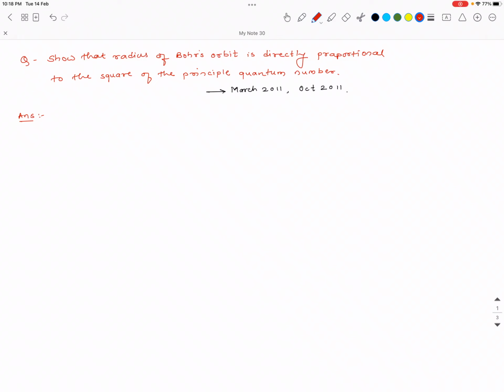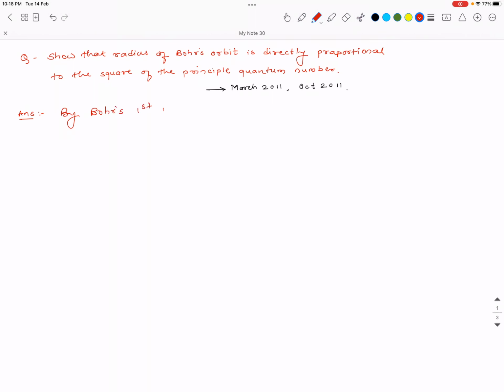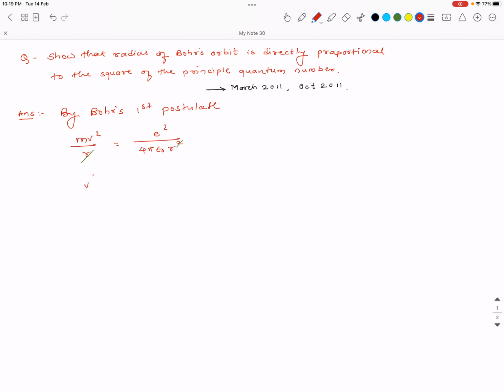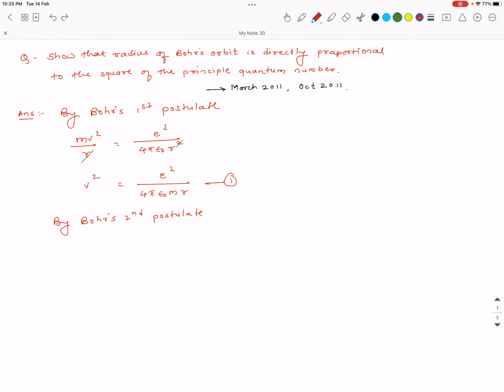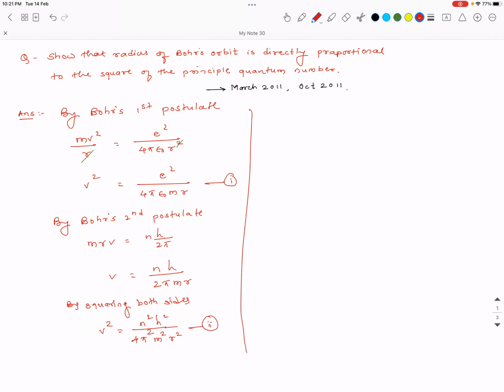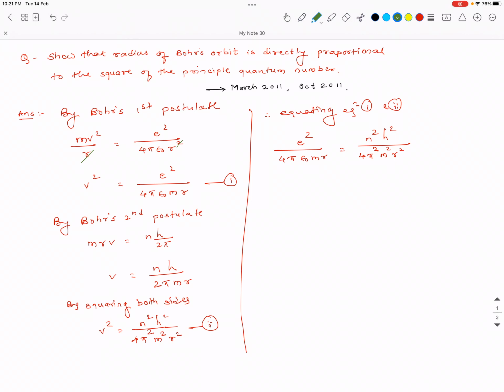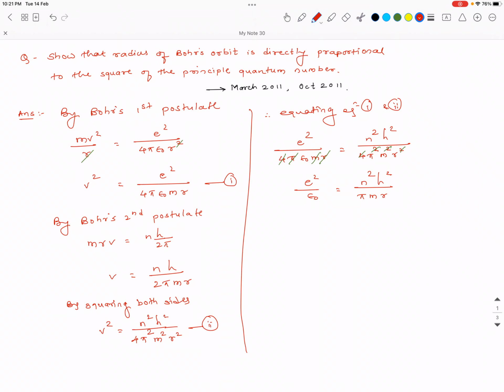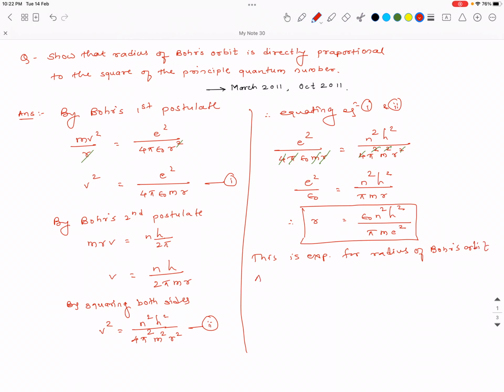Relation between radius of Bohrs orbit and principle quantum number